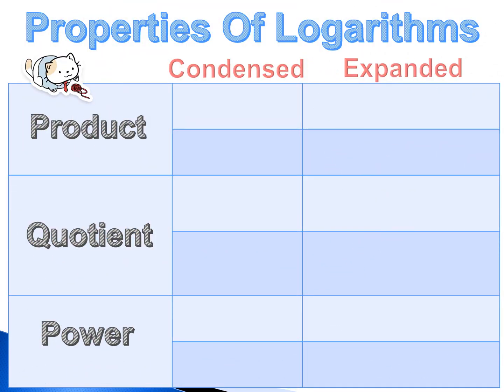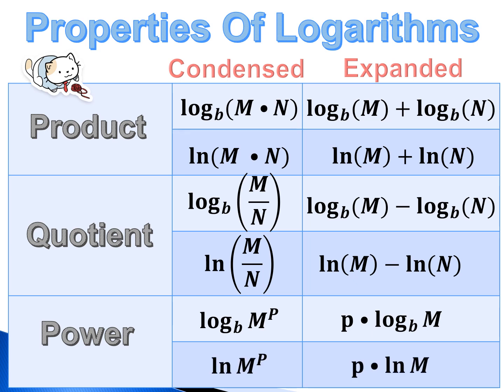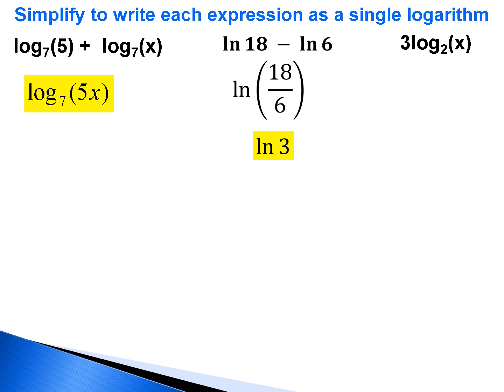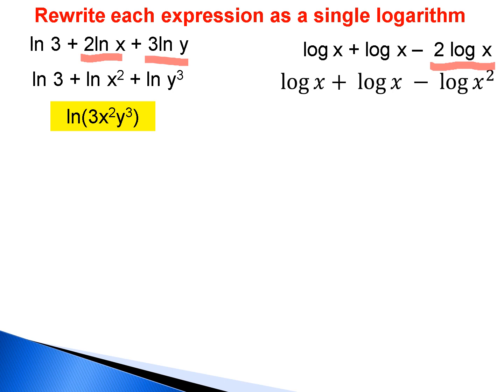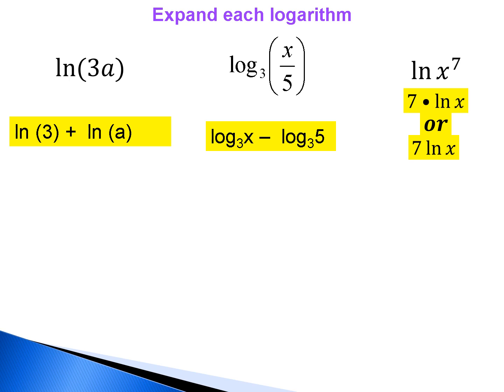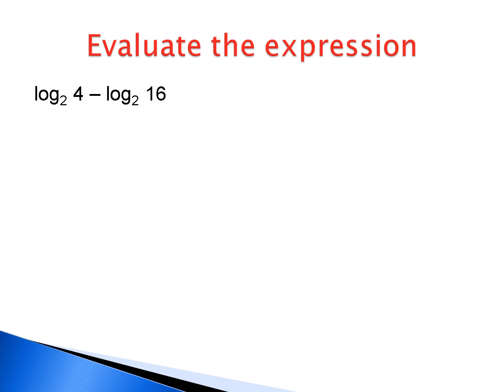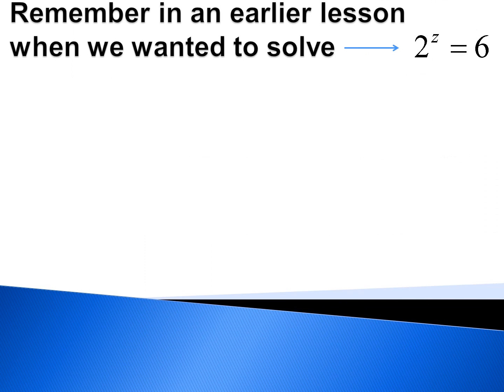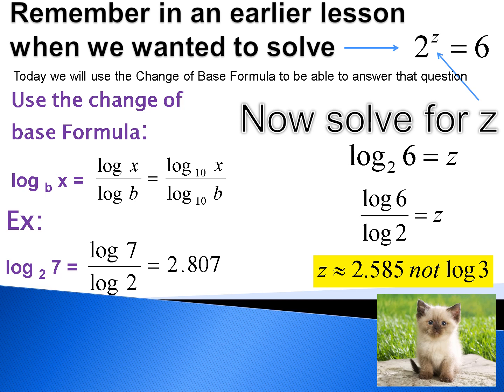Properties of Logarithms